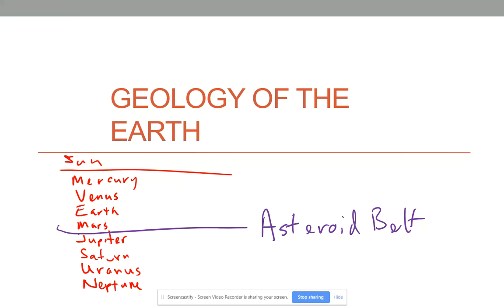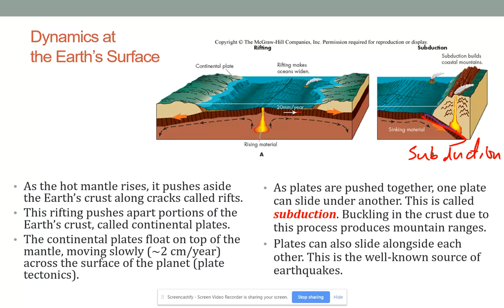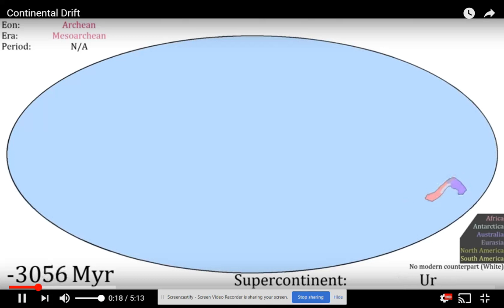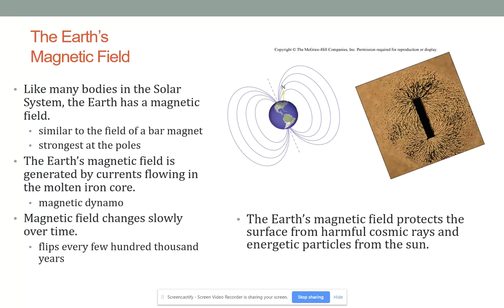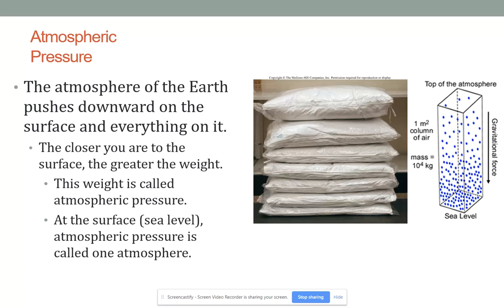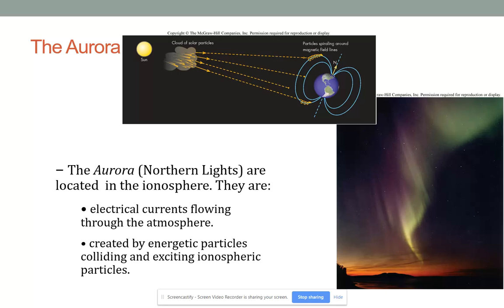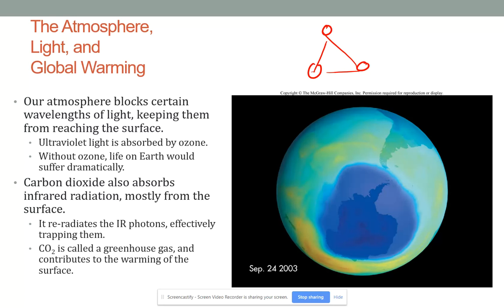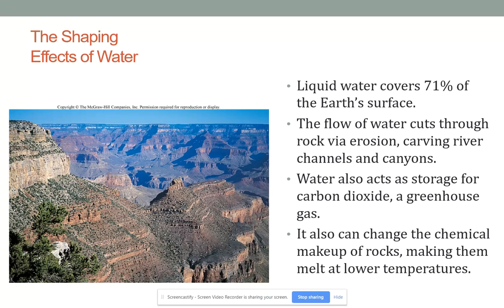ASTR 111 Lecture 16 Geology and Atmosphere of Earth September 24, 2018